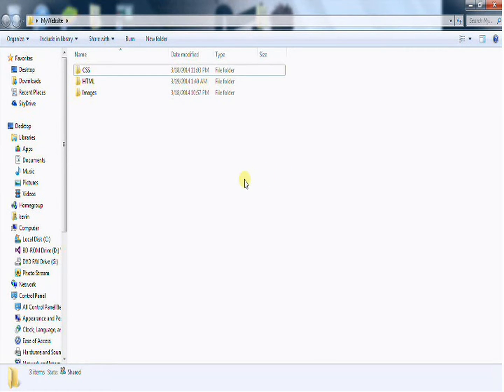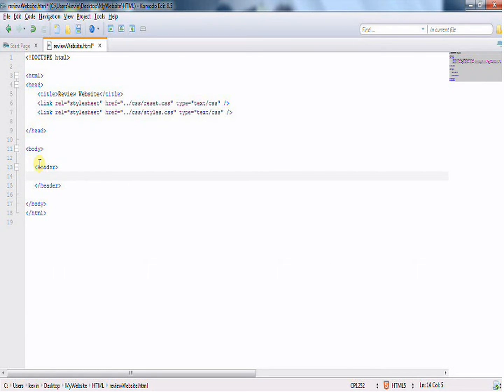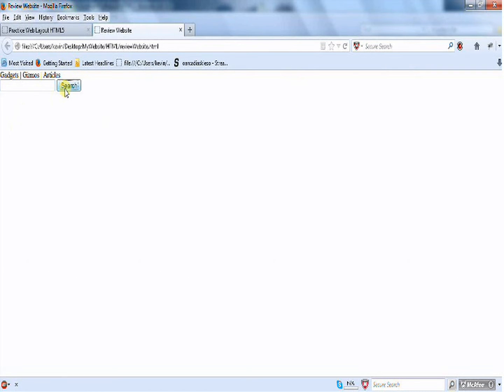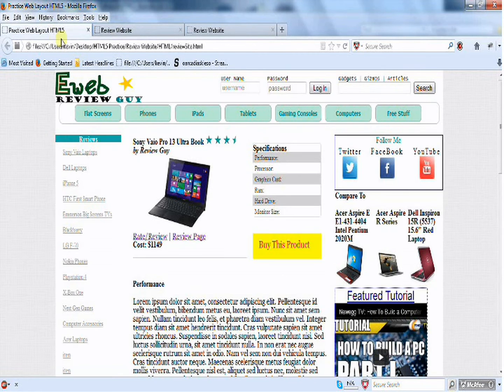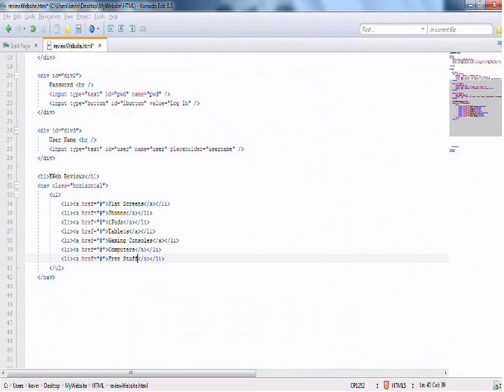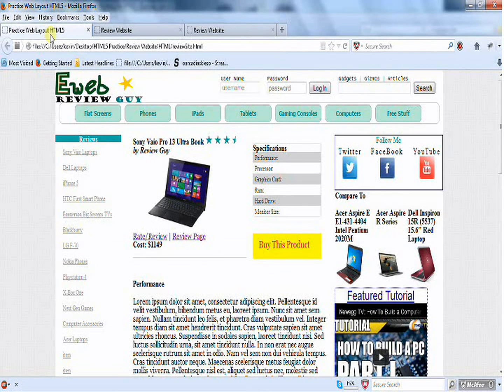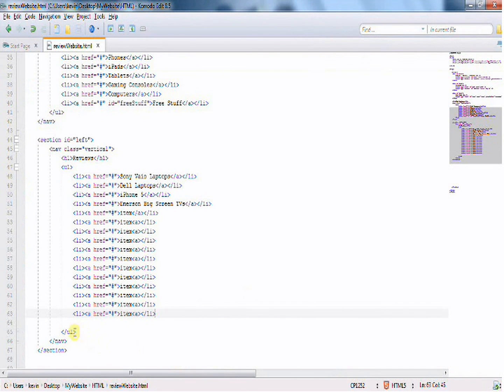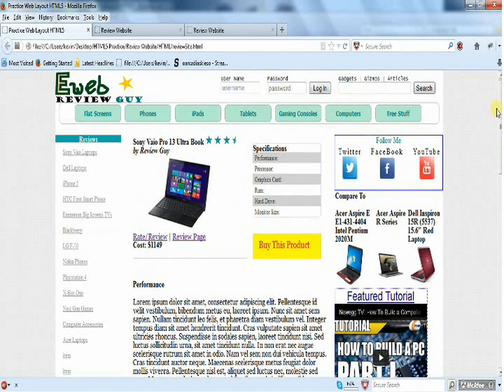(Review Website) Create a Webpage Using HTML5 and CSS Part 1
We will be going over part of the HTML portion.